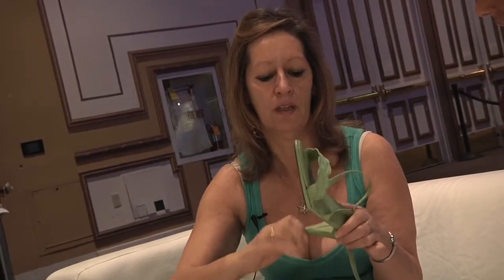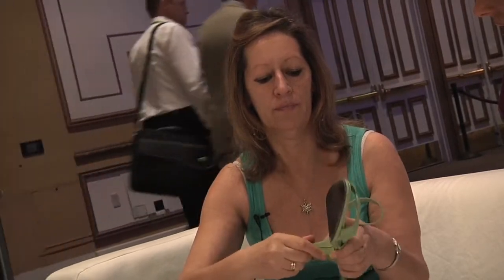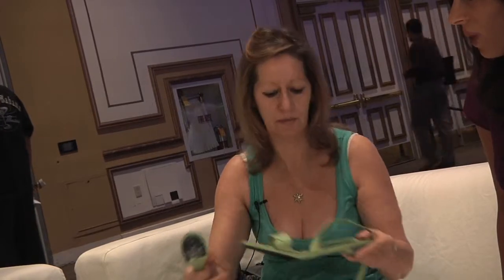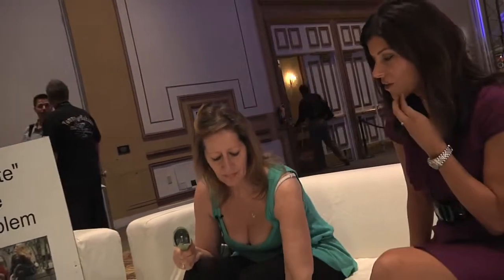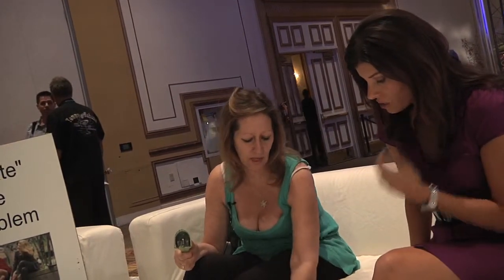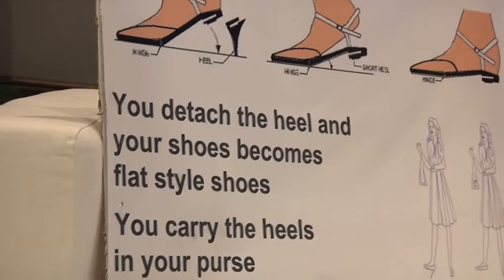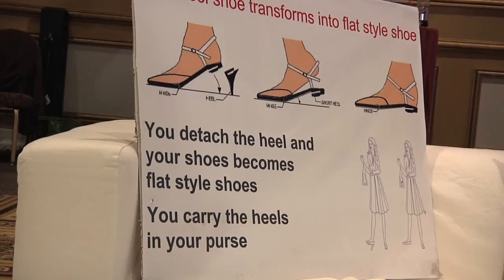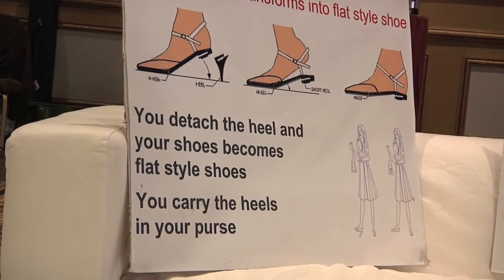Sole Mate - Pitch It to the Pros